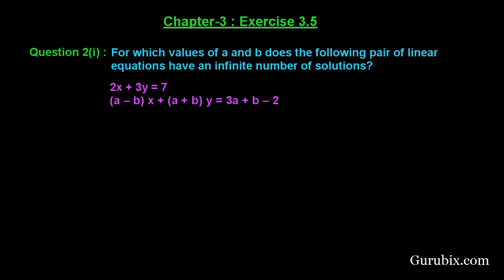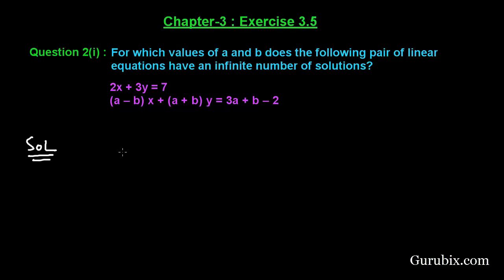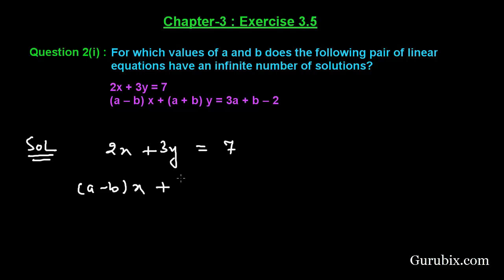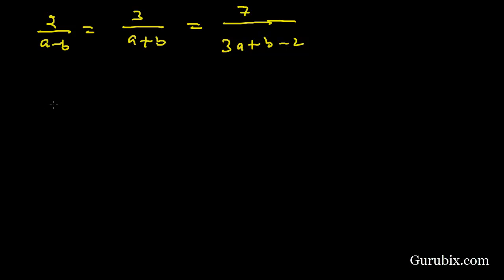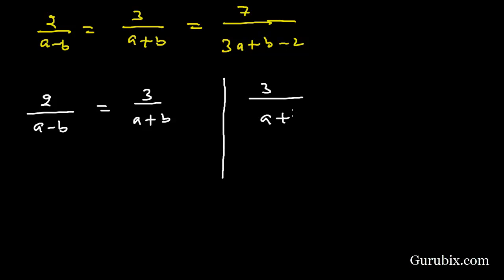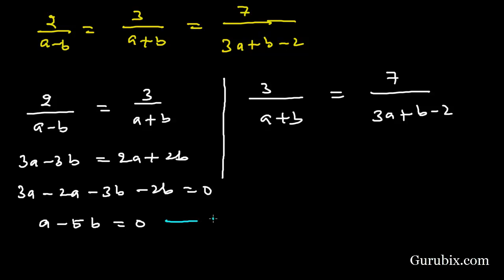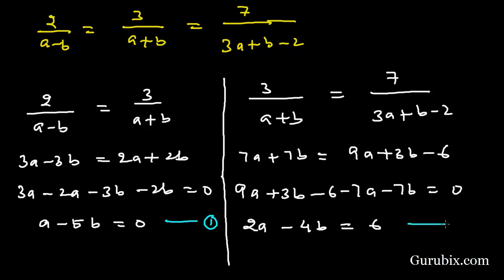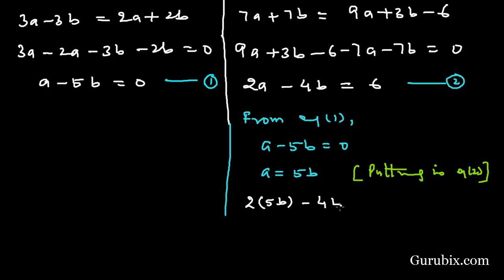Ex 3.5 : Q.2(i) : For which values of a and b does the following... Ch 3 | Math for Class X CBSE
In this video, we have solved the question" (i) For which values of a and b does the following pair of linear equations have an infinite number of solutions? 2x + 3y = 7 and (a -b) x + (a + b) y = 3a + b - 2."